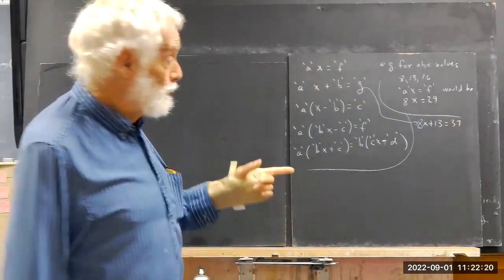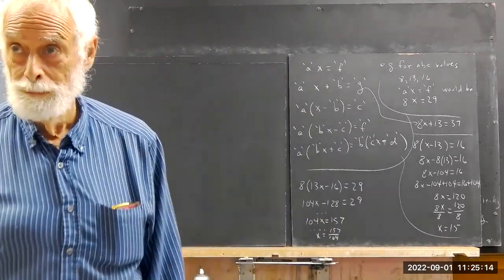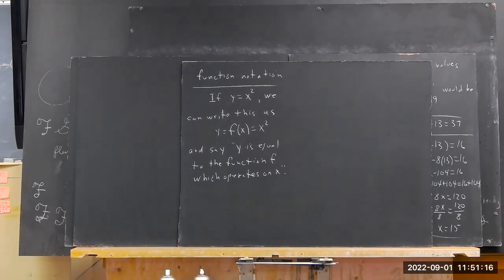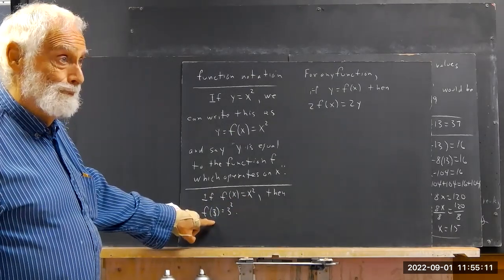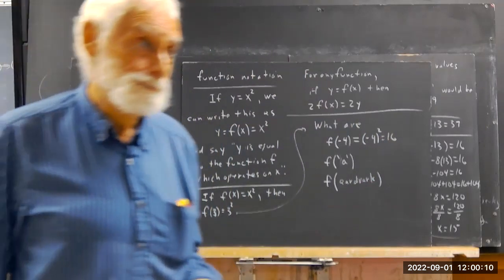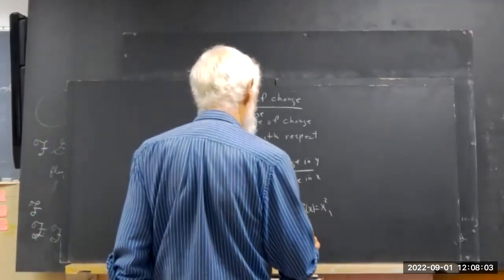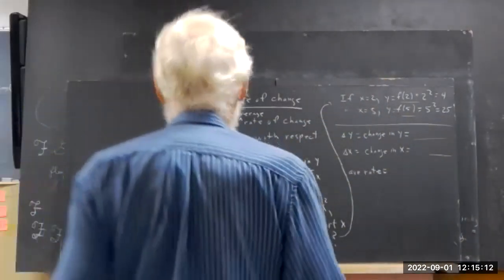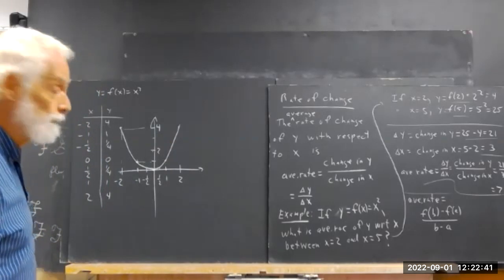dagm61_220901_some_linear_equations__function_notation__rate_of_change__51